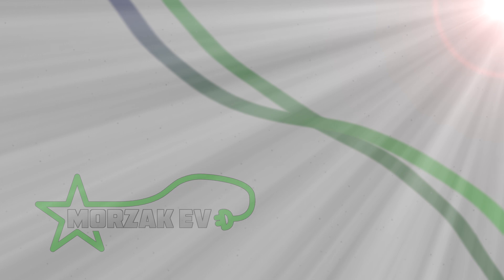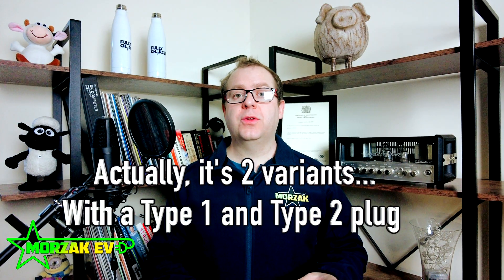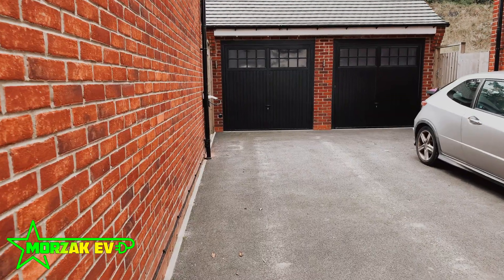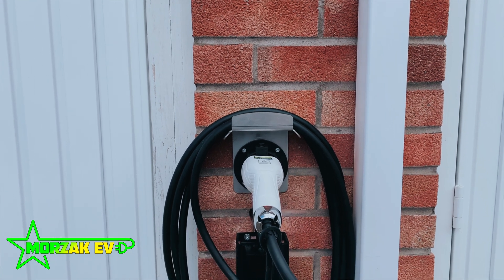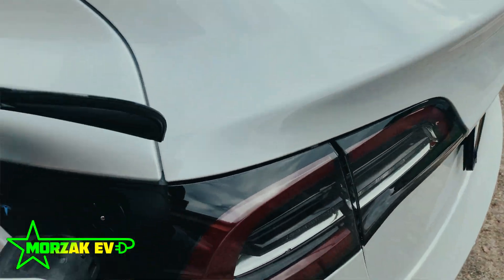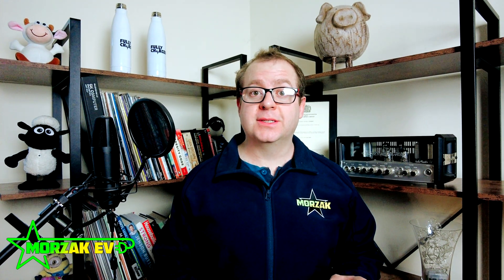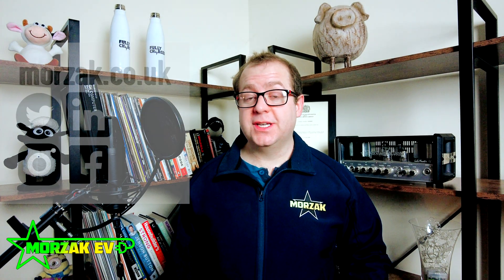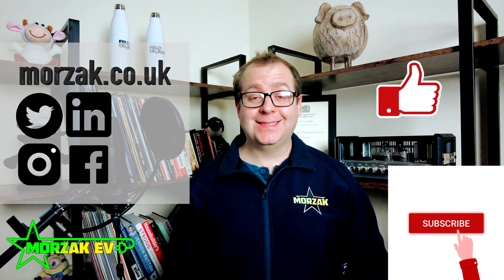Ohme Electric Vehicle Wallcharger - works with your car and electric Tariff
It give a full introduction, and covers some of the chargers as per below.

This is all about the Ohme Wallcharger, one of our best selling home charge units.